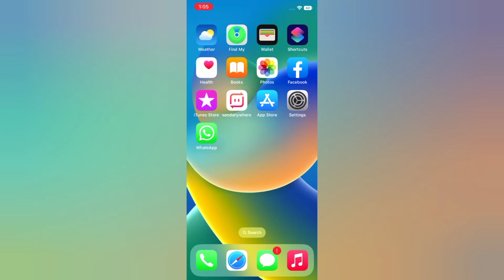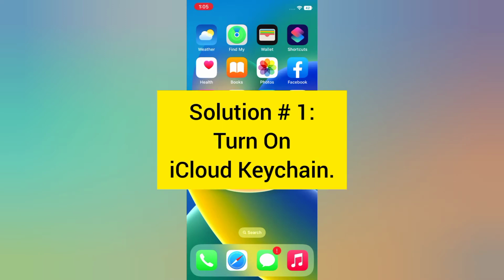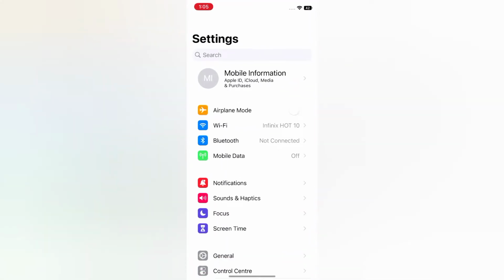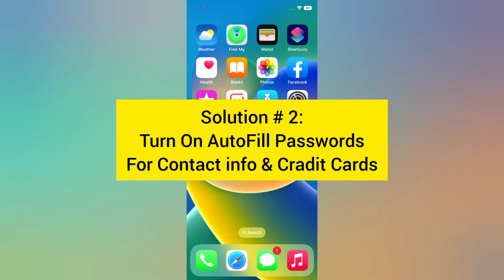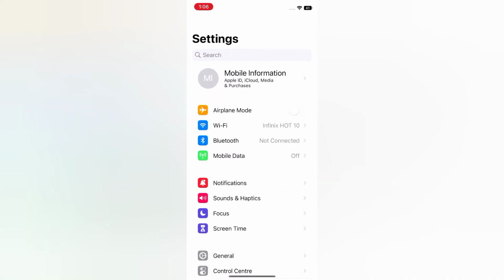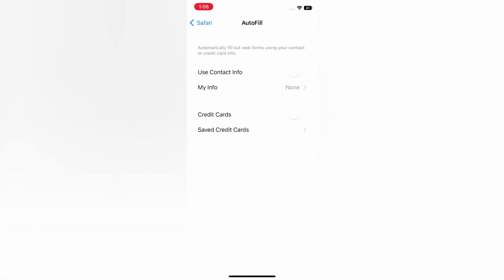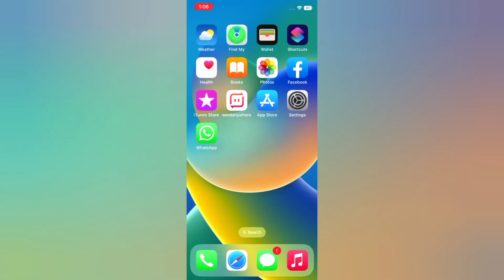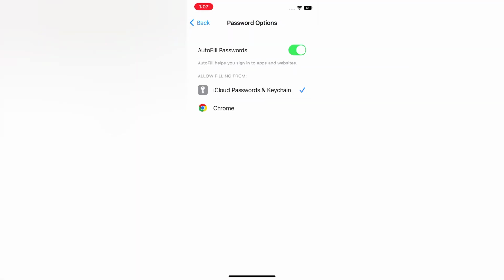How to fix AutoFill Passwords Not Working on iPhone iOS 16|16.1.2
Hellow guys wellcome Back to my channel in this video i will show you How to fix AutoFill Passwords Not Working on iPhone iOS 16|16.1.2